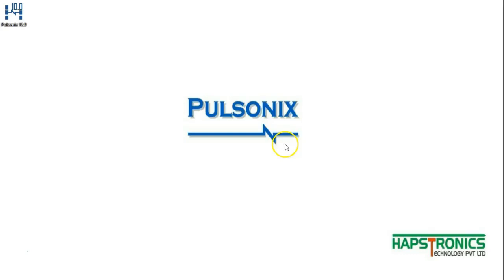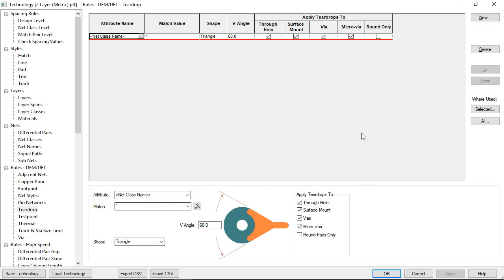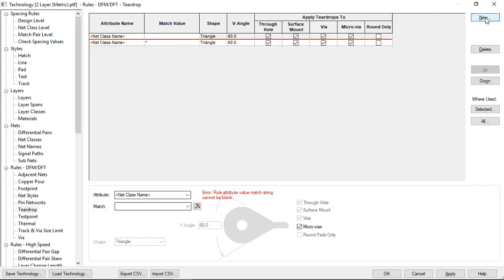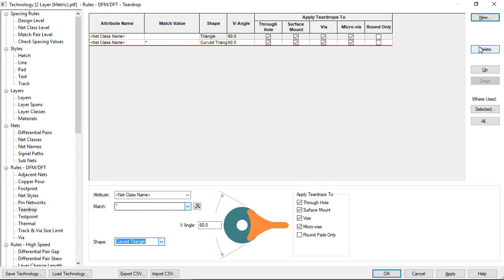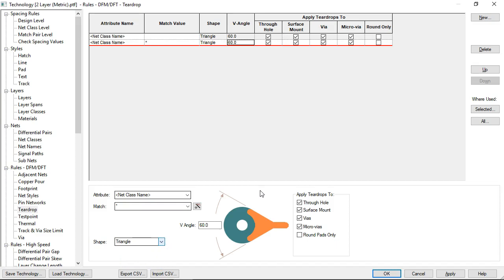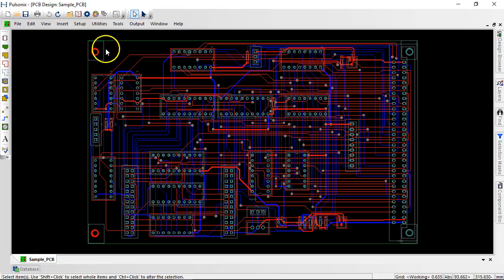Inserting Teardrops in Pulsonix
In this Video tutorial on Inserting Teardrops in Pulsonix, we will be assigning Teardrops to certain nets on the design in a Simple  manner. So, the user get to know the process involved in a fast pace.
Pulsonix Teardrops
PCB Learning
PCB Design
Circuit Design